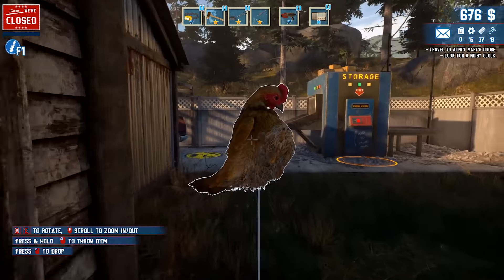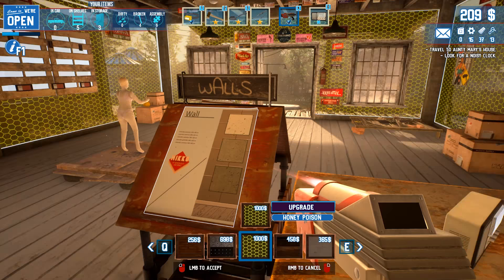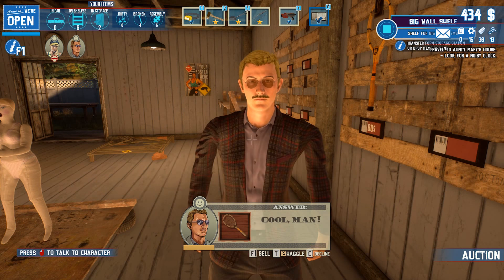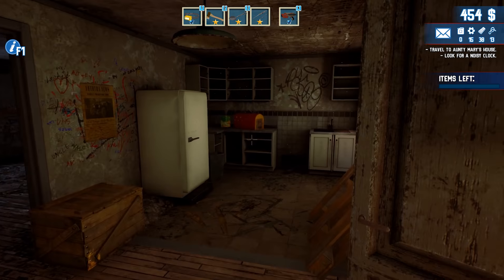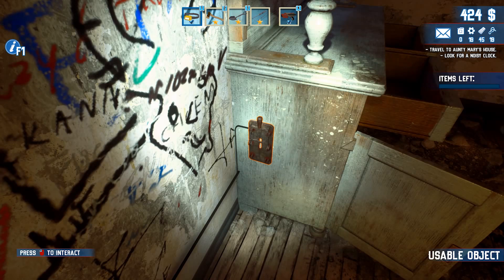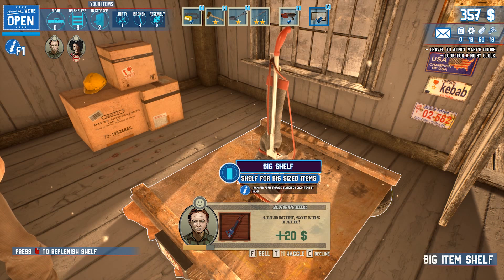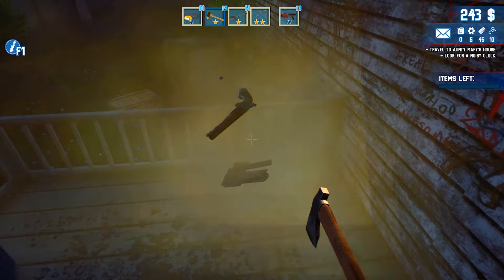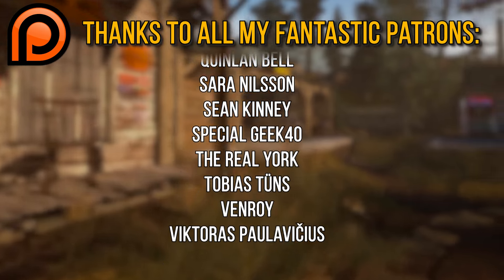Bought A House And Found A HIDDEN Room - Barn Finders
Let's Play more of Barn Finders, the Pawn Shop Simulator! This time we are checking out one of the new locations: Aunt Mary's House! What dark secrets might hide in it?

If you missed the first episode of my Barn Finders Full Release Gameplay series, check it out

Bought A House And Found A HIDDEN Room - Pawn Shop Simulator - Barn Finders Full Release Gameplay #2

About Barn Finders (from Steam):

Search for valuables stashed in abandoned barns ranging from old clocks, musical instruments, antiques, gold, weaponry to even vintage cars and motorcycles, and sell them for a profit.

Run your family business in Barn Finders. Look for valuable items and sell them in your pawnshop. Every item has a value, so collect everything and search everywhere!

Bid on auctions and sales to get access to closed-off properties. Who knows what kind of dusty treasures you can find there?

Visit 12 original locations and unearth their secrets in the land of Ammeryka (largely similar to the real America, but not quite). Barns are just the beginning. Ho about a visit to an old military base or . . . the moon?

Take care of developing your shop in Barn Finders. Empty shelves mean an empty wallet. Customers will come back if they have something to come back for. Fix found items, clean the dirty ones, and sell them all. And if there are no customers, you can always play basketball in your backyard. And somehow, make money while playing.

Being a real Barn Finders is a state of mind - a job for the brave and the bold. Your competitors are specialists and they are just waiting for you to slip up.

Features:
- Hundreds of items to find and sell
- Improve the quality of goods for sale by cleaning and repairing damaged ones as needed
- Find parts of exclusive cars, motorbikes, rebuild them and then sell for a big payout.
- Discover crazy stories of the locations you visit and items you collect.